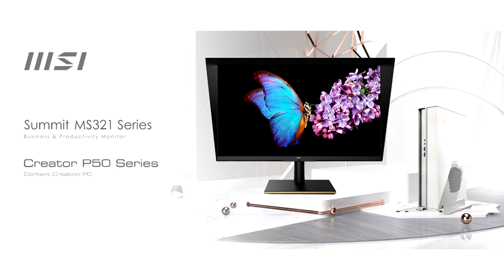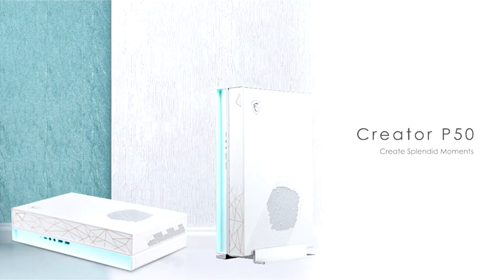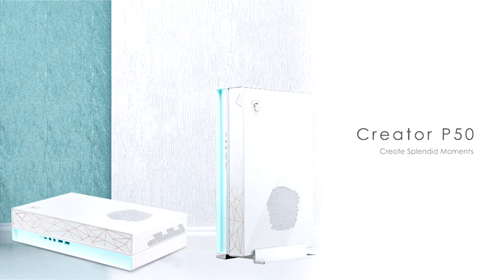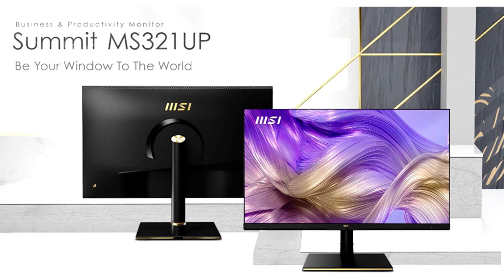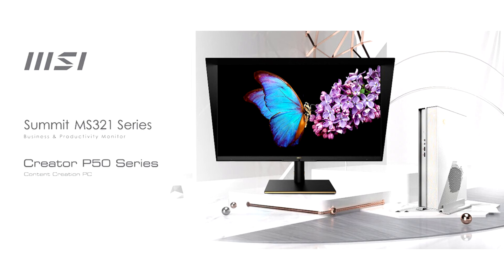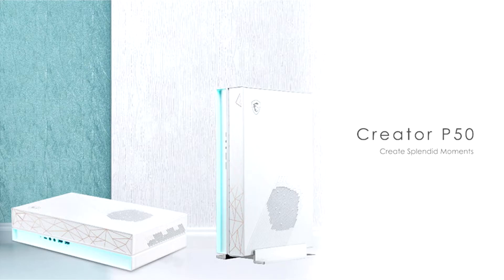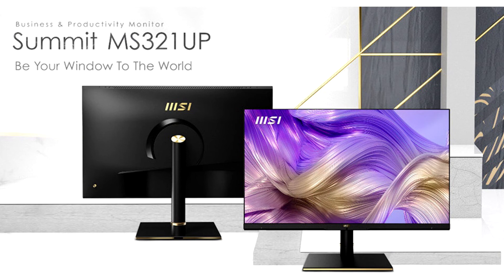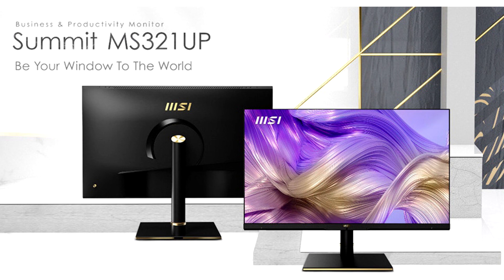MSI Unveils Creator P50 Desktop and Summit MS321 Flagship Monitor